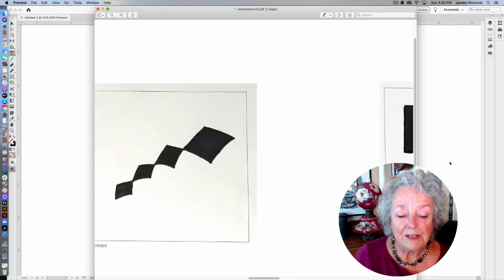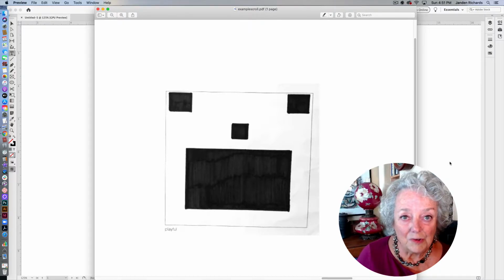SHC ART101 Black Square Assignment